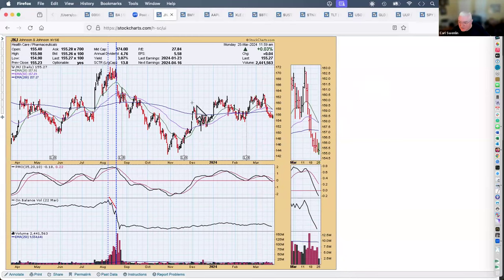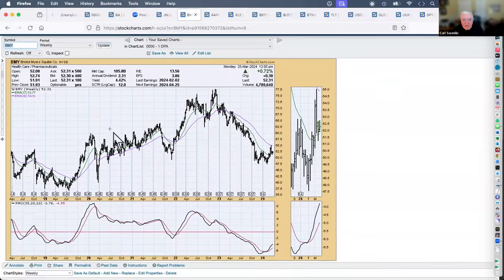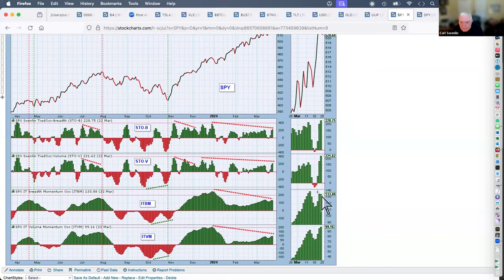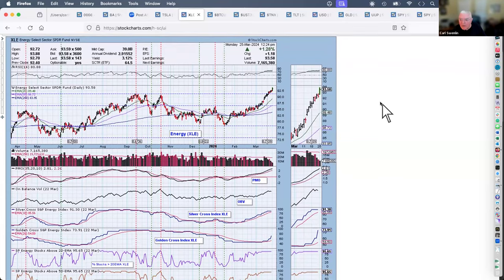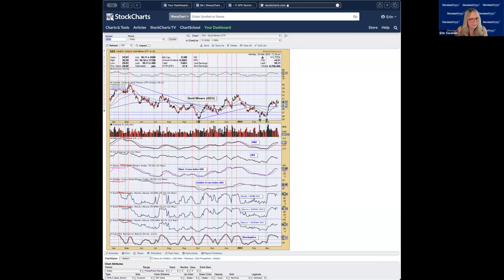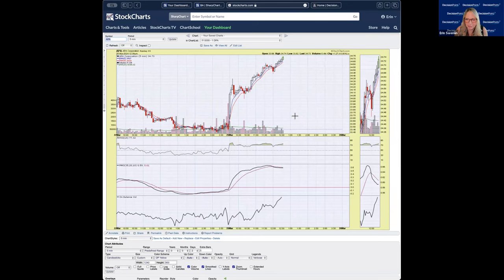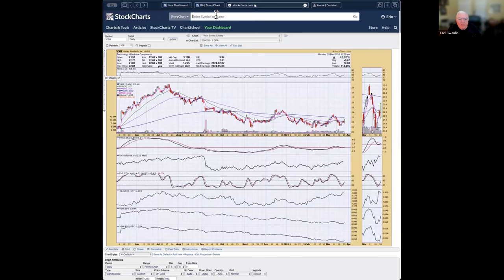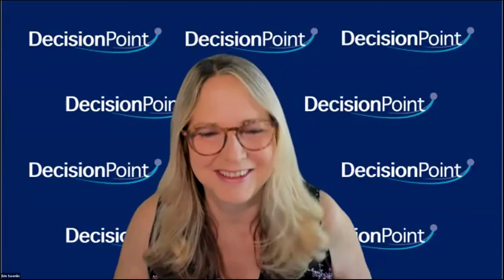Shake Up at Boeing (BA) | DP Trading Room | 03.25.2024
Today Carl and Erin reviewed the Boeing (BA) chart together discussing the technical ramifications of the step down of the CEO and two other board members. We do note that the CEO will finish out the year so problems could continue throughout the year. The technicals on the chart are interesting!

Carl also discussed dividend paying stocks and the need to include them in your retirement accounts. He analyzed all aspects of the market and covered Bitcoin, Crude Oil and Bonds among others.

Erin did a detailed review of the sectors. Erin then took symbol requests to finish out the trading room. Today's symbol requests covered numerous Semiconductor stocks.

01:36 On Balance Volume (OBV)

03:35 Dividend Stock Discussion

06:07 PMO Sort Example

07:31 Boeing (BA) Discussion

10:59 Magnificent 7

16:41 Market Update

24:22 Questions Answered

30:27 Sector Overview

35:48 Symbol Requests

Go to our Homepage on DecisionPoint.com to sign up to join us LIVE!